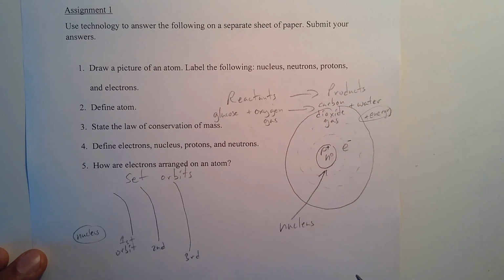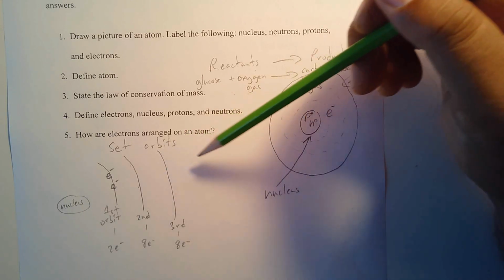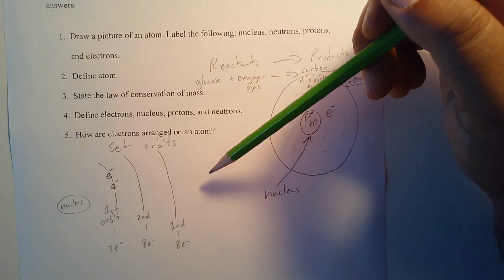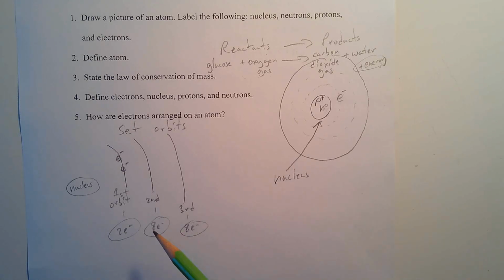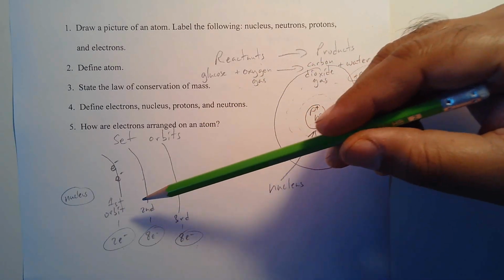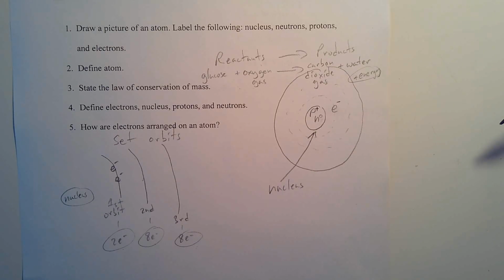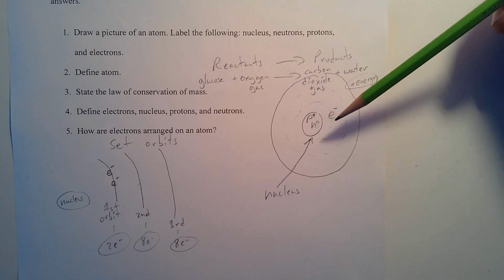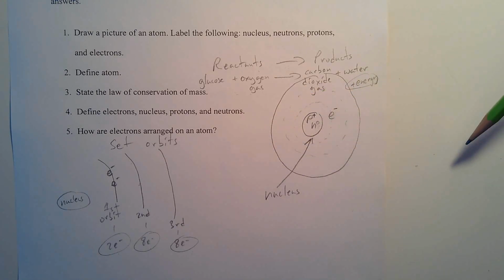sc8 atomic theory assignment 1 answers